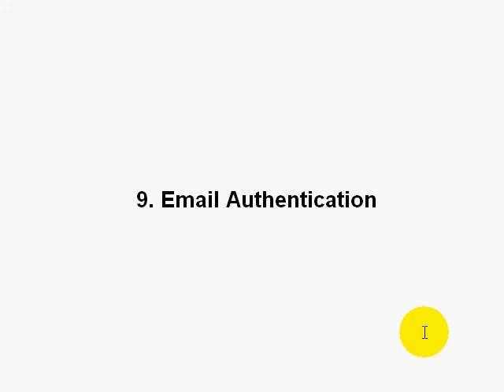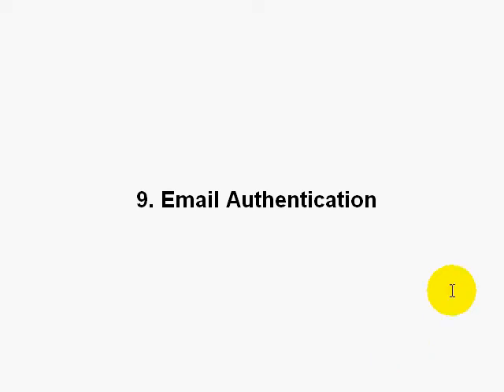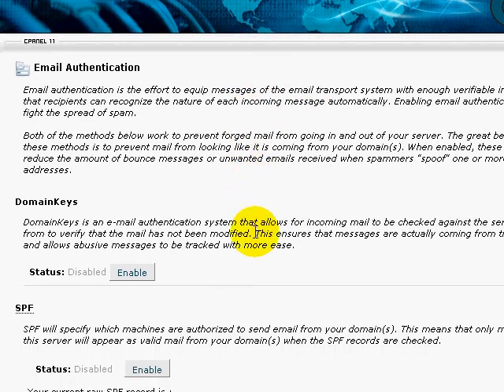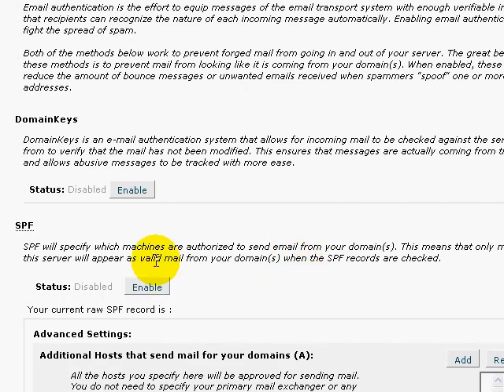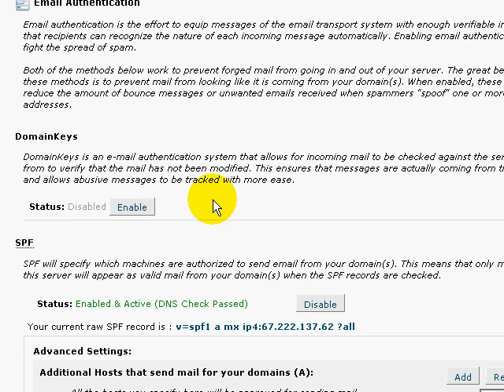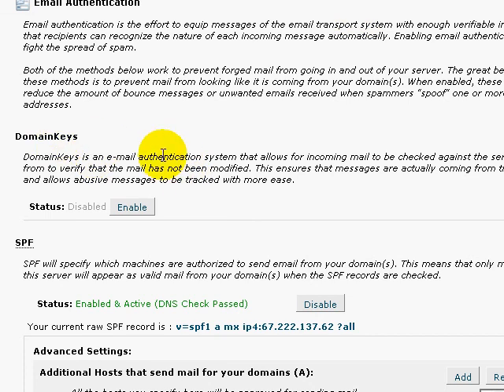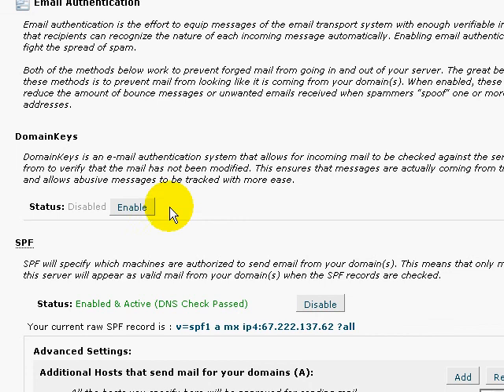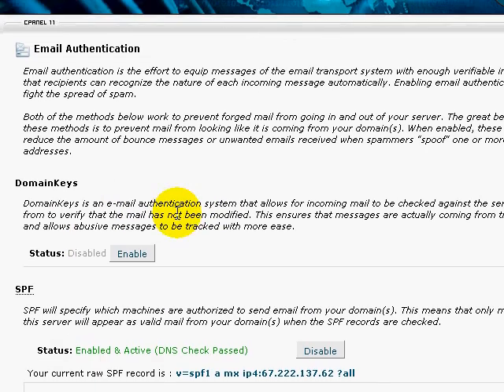How to use Email Authentication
How to use Email Authentication in cpanel